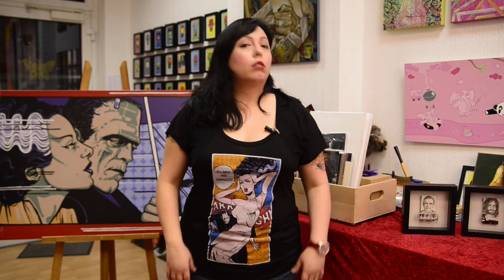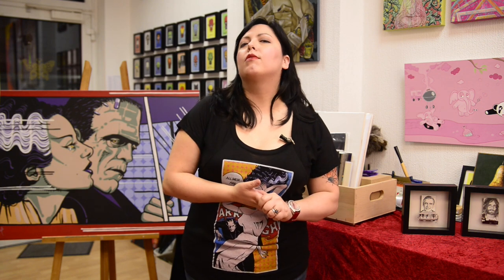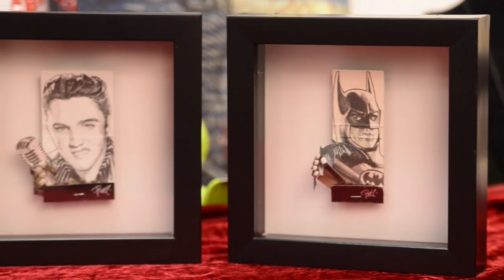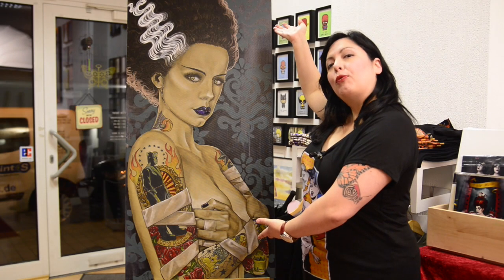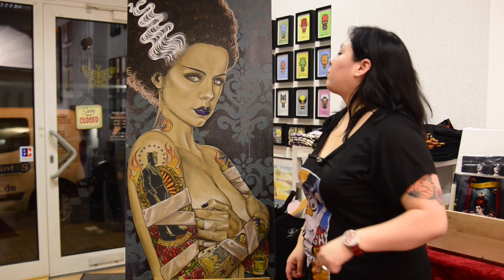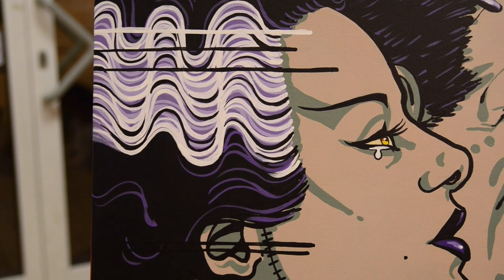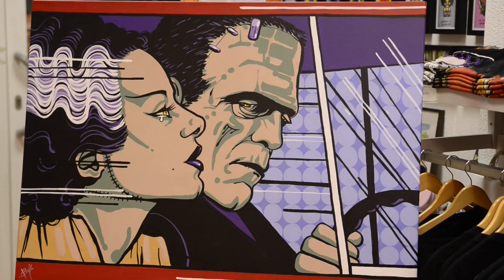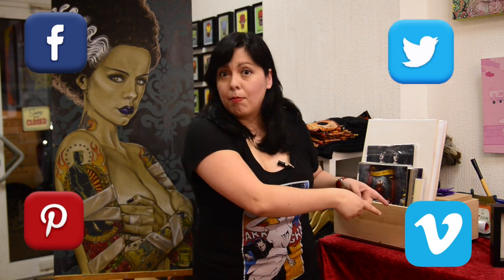The Dream Factory's Saturday Show & Tell: Mike Bell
This is the second installment of our Show & Tell series. This week we are featuring the works of New Jersey artist Mike Bell.